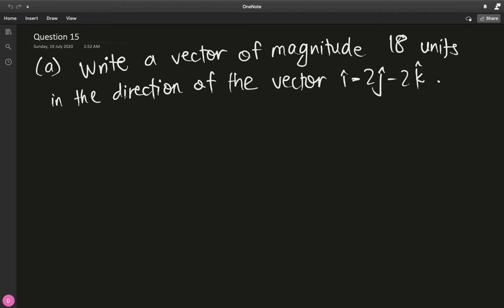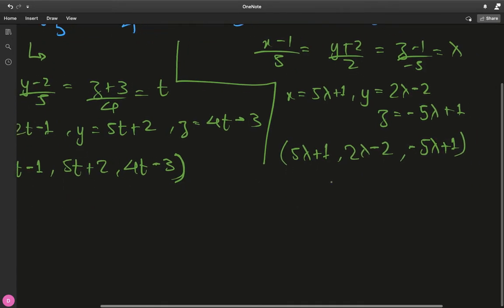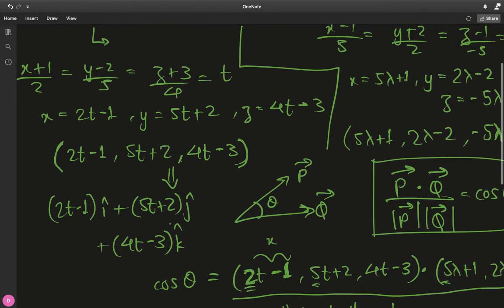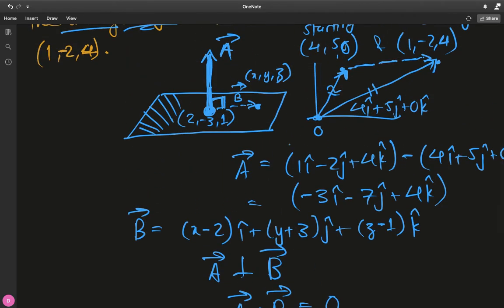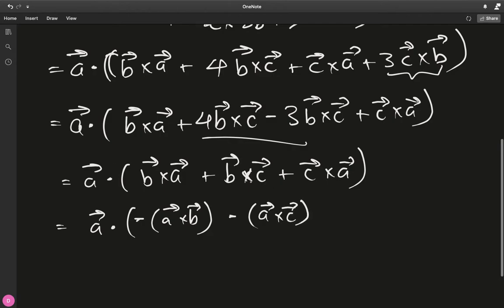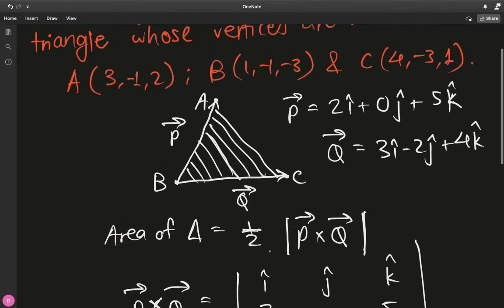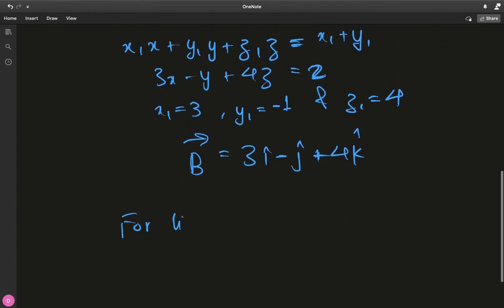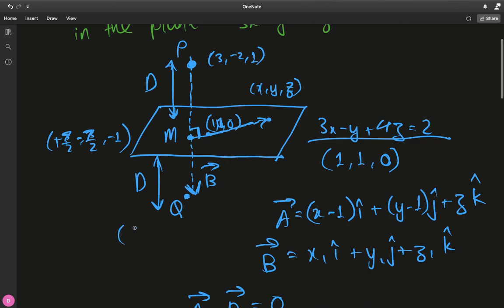ISC Maths Board Exam 2020 Section B Part 1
In this video, I solve the major part of Section B with unique solutions and intuitive explanations.